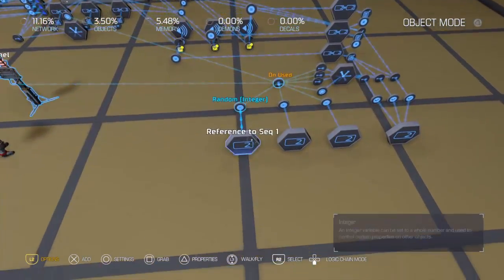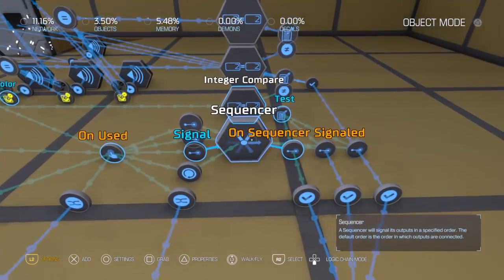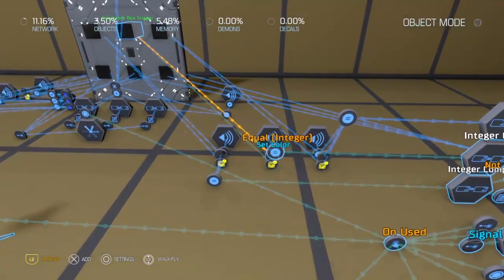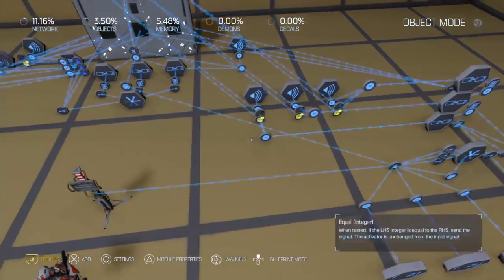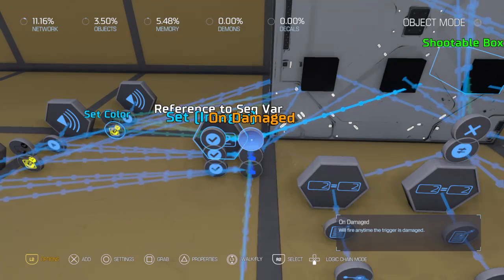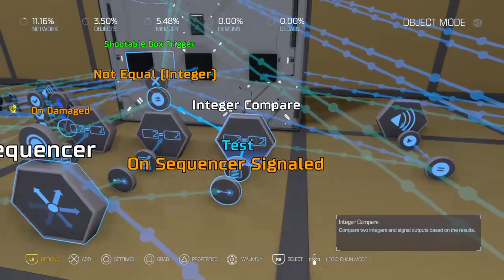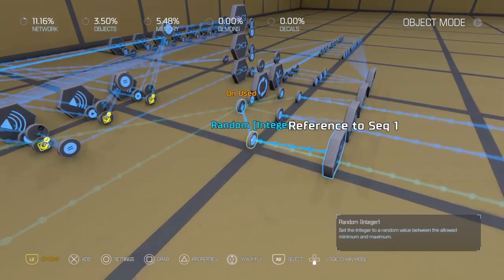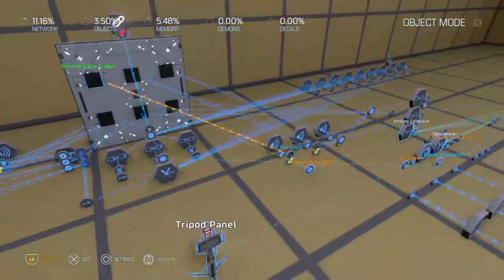SnapMap Tutorial Request - Simon Says Style Random Code Entry (Hen Doe Method)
+Hen Doe requested Code / Password / Sequence entry in the style of "Simon Says"

Sequence storing, reference, verification method for whatever you want to with it.

Unless this has been done and documented before, I'll call this the "Hen Doe Method" of password entry... 👍